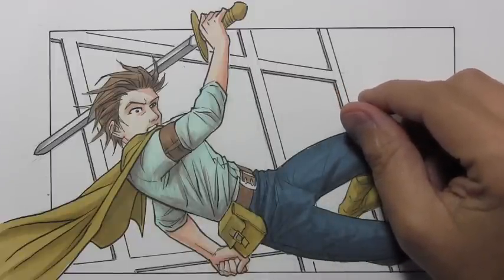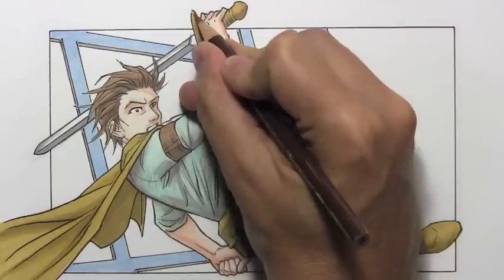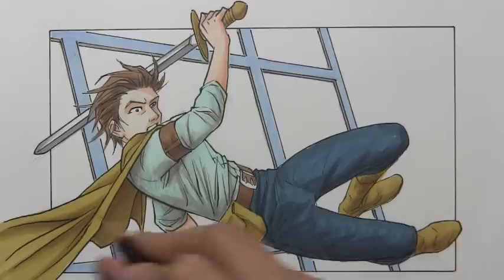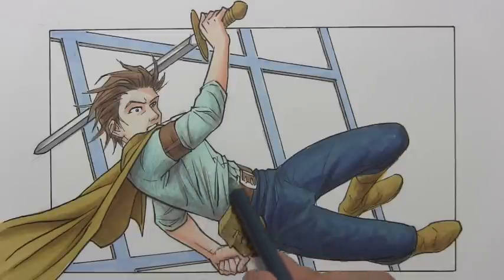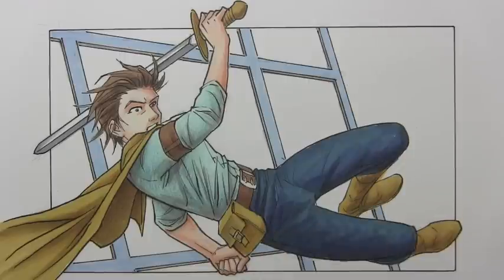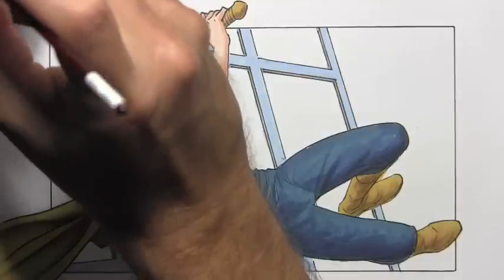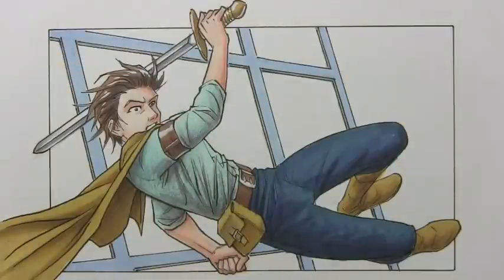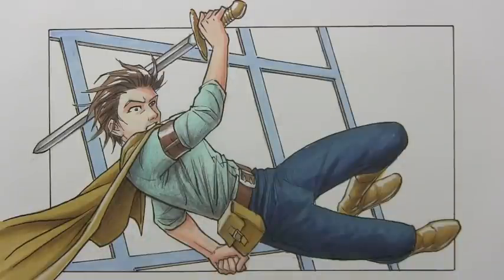No Time Lapse! Part 4: Colored Pencils [4 of 4]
REALISM CHALLENGE BOOK